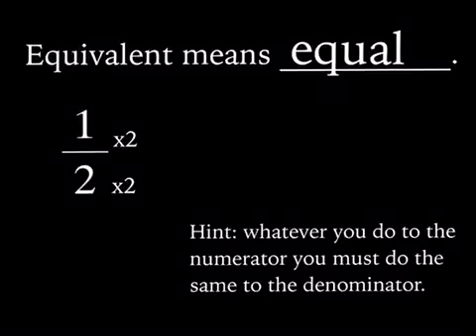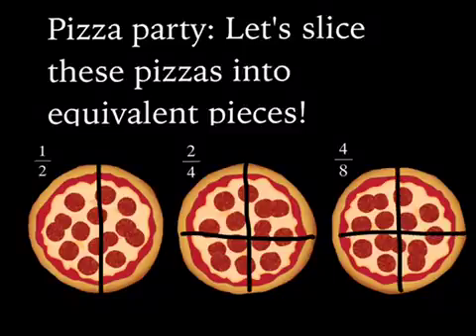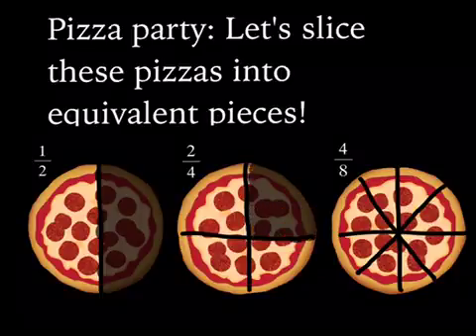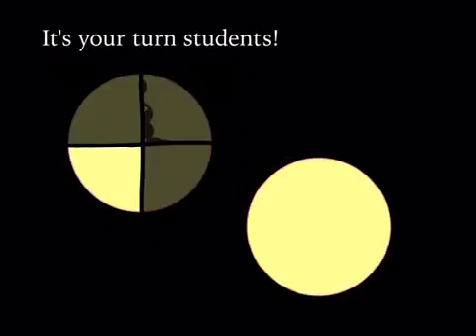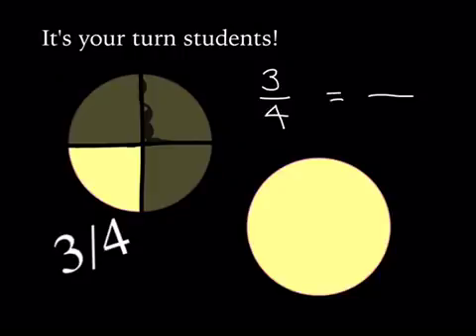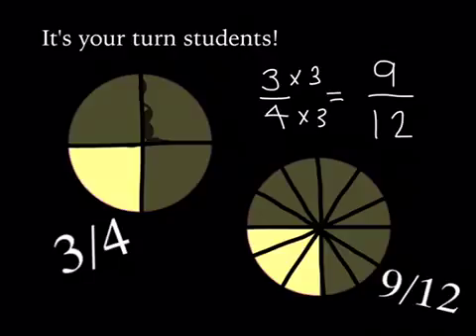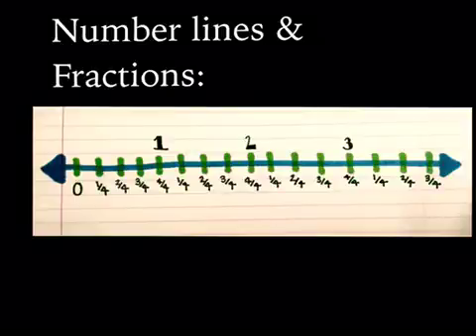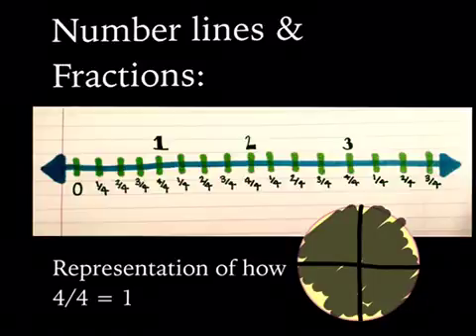Equivalent Fractions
3rd Grade Lesson covering fractions & whether or not they are equivalent based on looking at part-whole models & number lines.